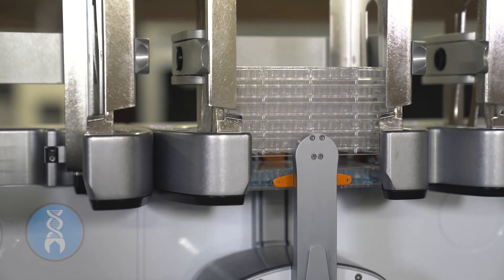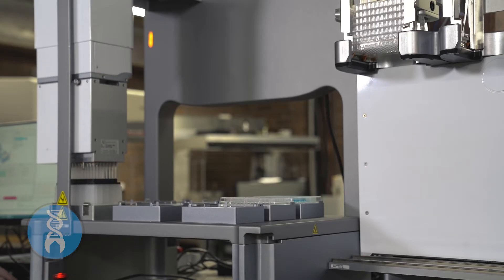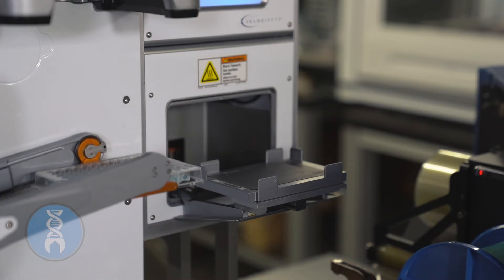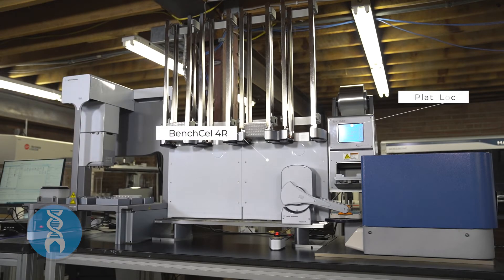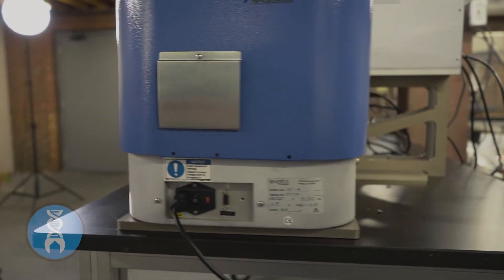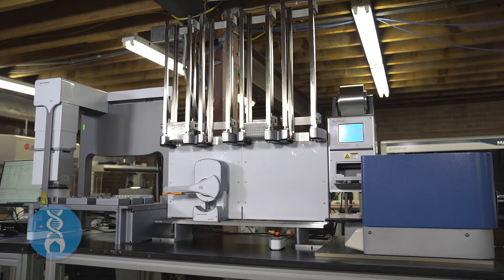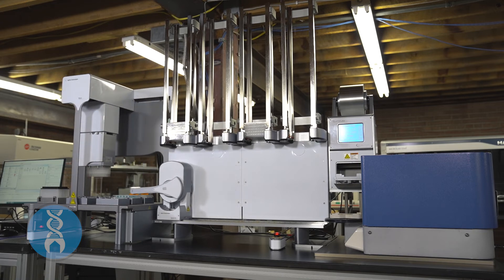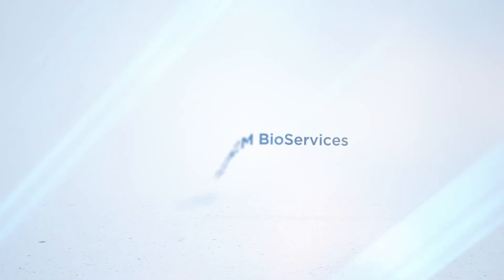Laboratory Automation Integrations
Without automation your laboratory spends more time and money on simple tasks with a higher margin for error. At DCM BioServices we can help you integrate multiple automation instruments to work together to achieve complex tasks.

With custom integrations you can often achieve this level of automation using instruments you already own.